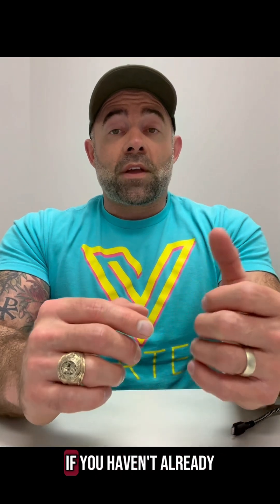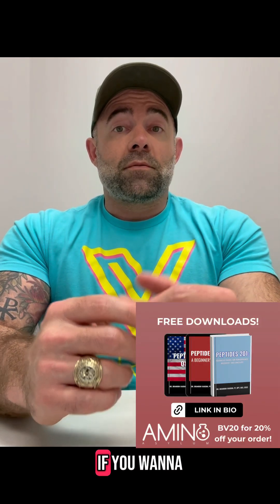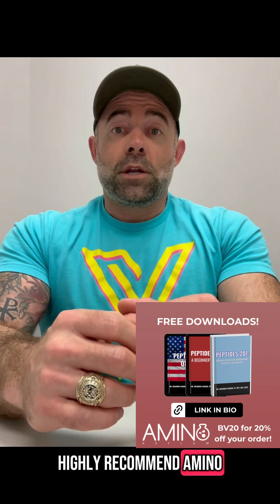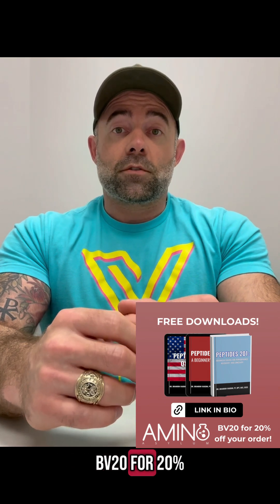Can You Stack Tesamorelin and IGF1-LR3?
Stacking Tesamorelin and IGF-1 LR3 is a great combo for losing deep belly fat while holding onto muscle.
Just remember, both can raise IGF-1, ramp up your appetite, and sometimes make blood sugar trickier to manage.

Start with reasonable doses and listen to your body.